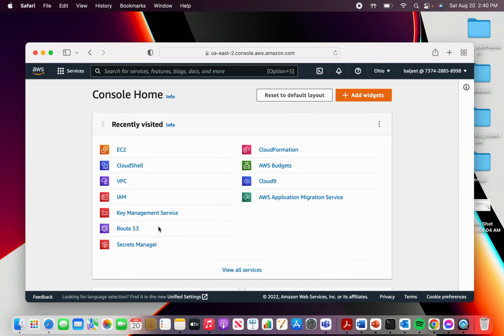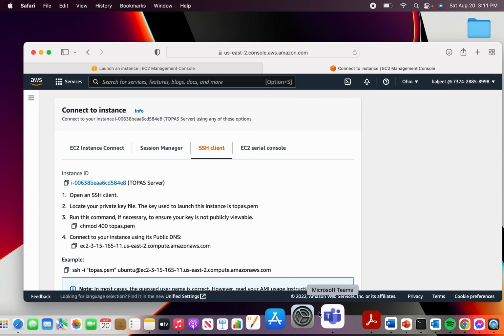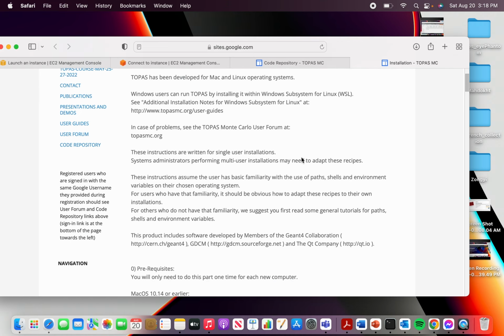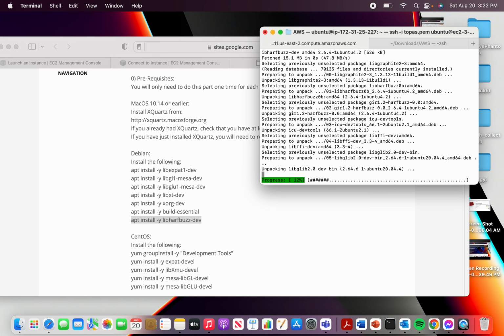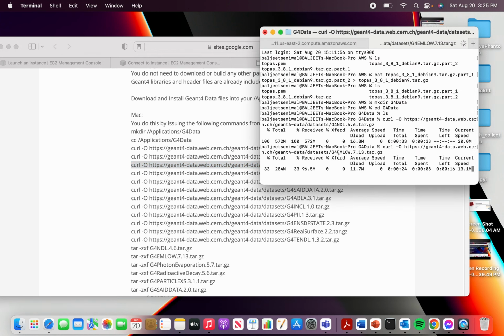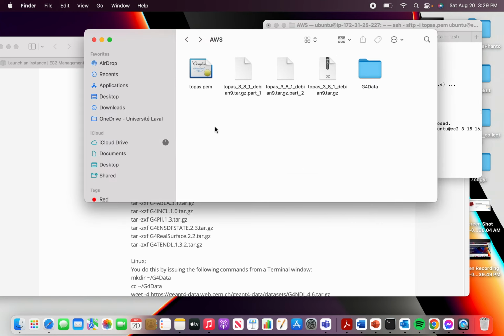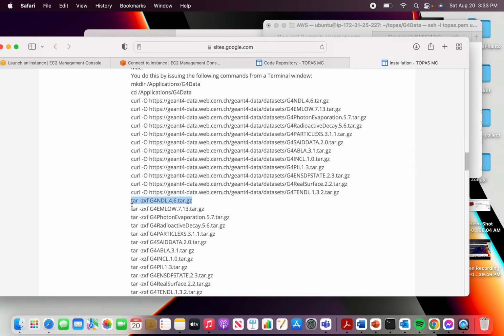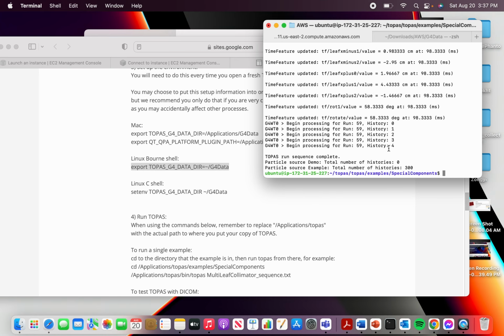TOPAS installation on AWS